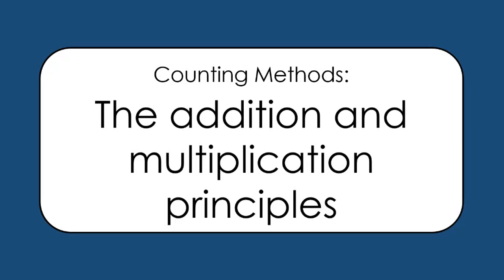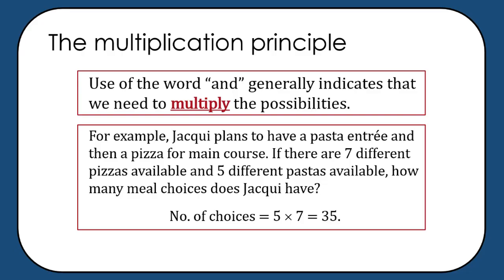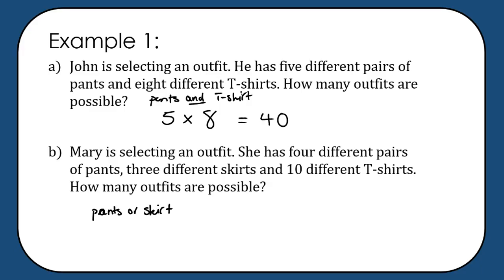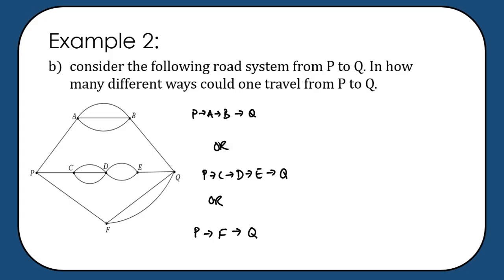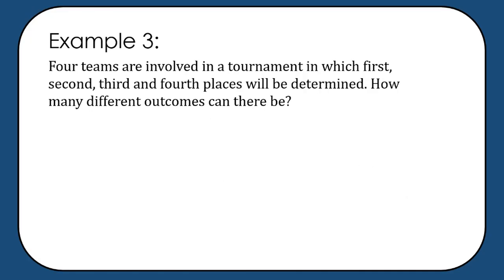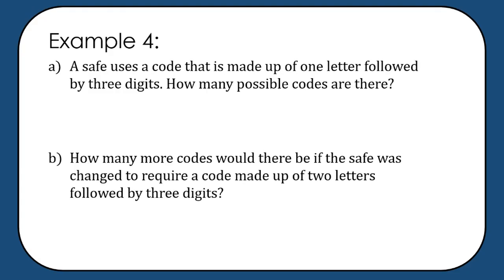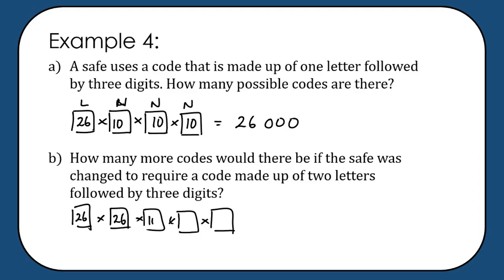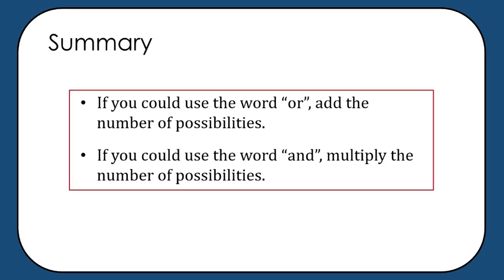01 The Addition and Multiplication Principles